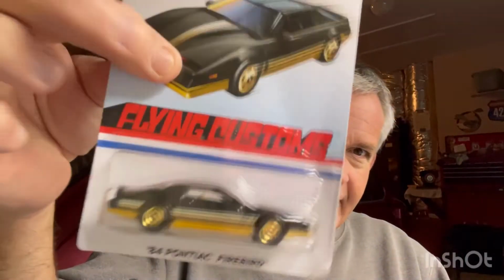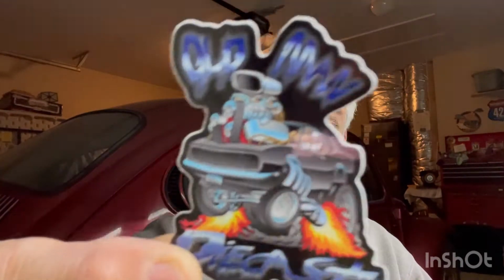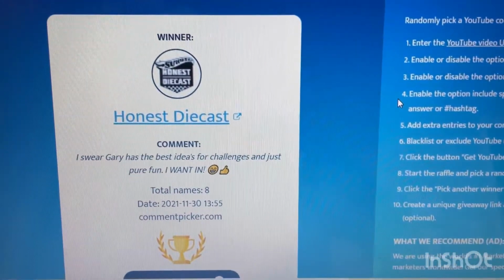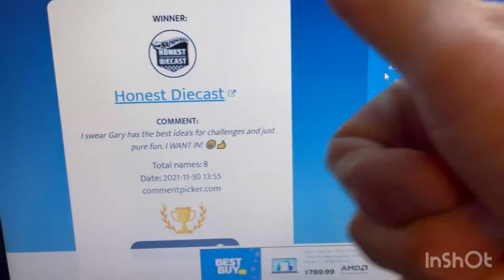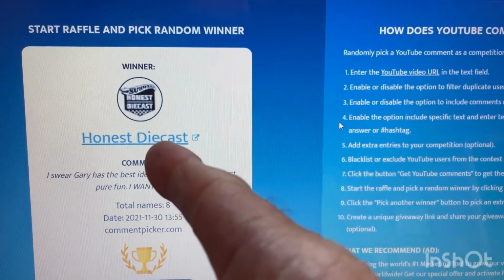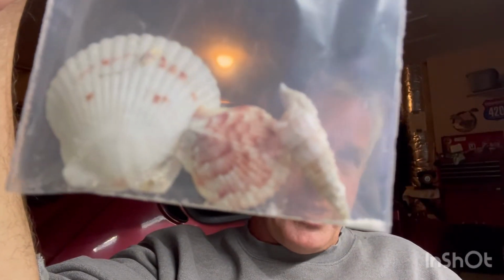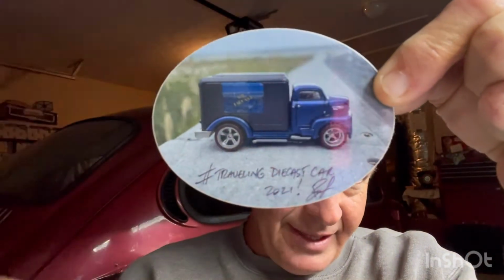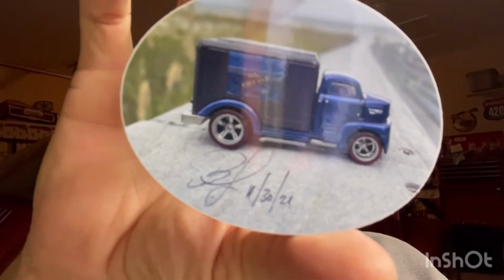TRAVELINGDIECASTCAR Stop 2 on it’s ride! Interactive Video! Must play the song mentioned!! 😎🤙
Interactive video!! Play Boston ‘Hitch a Ride’ @ 5:33 for premium experience when prompted! Thanks Gary!!